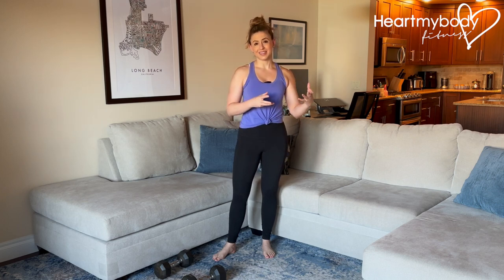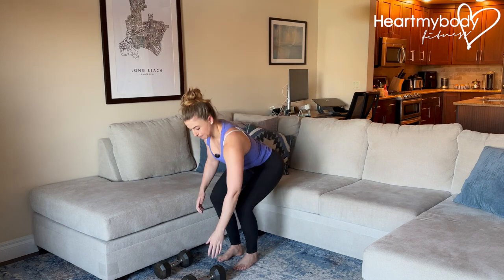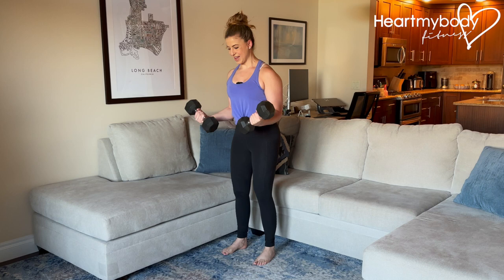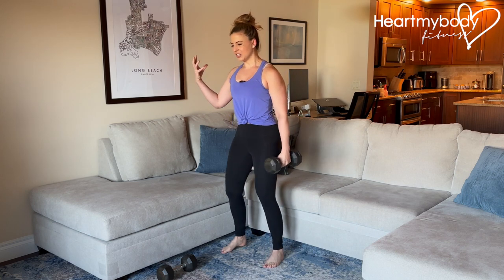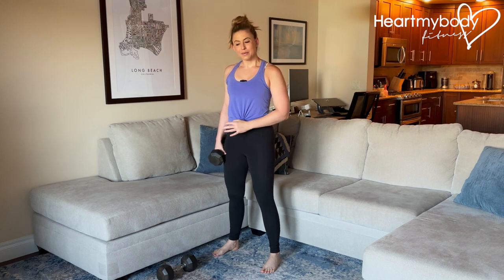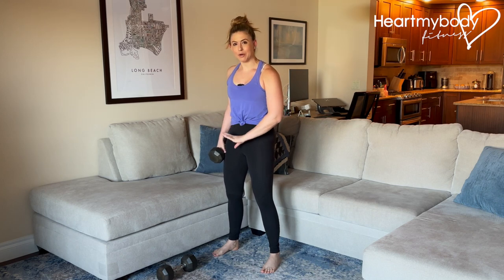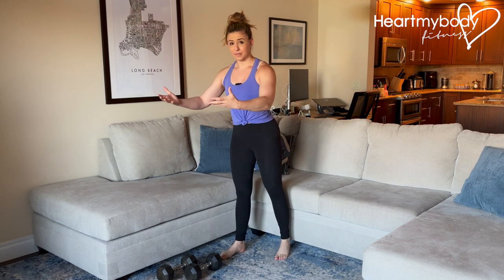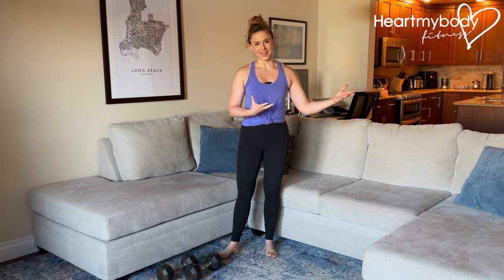Connection Breath for Pre & Postnatal Step 4: Apply the Connection Breath to Exercise